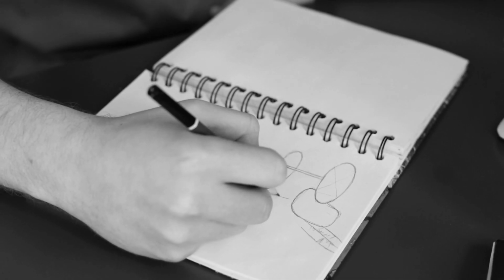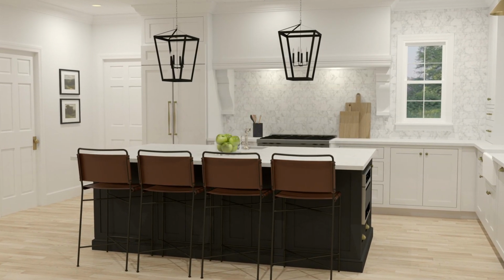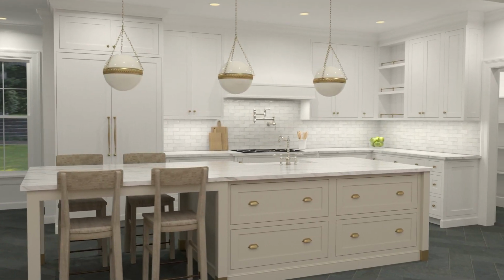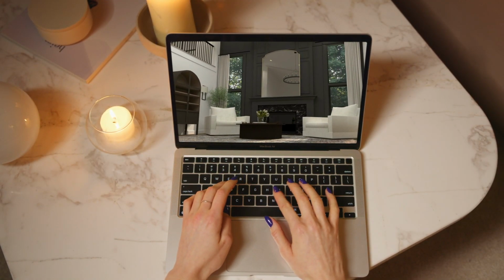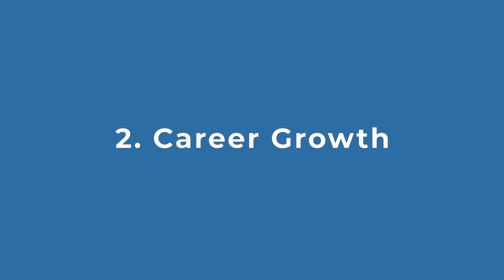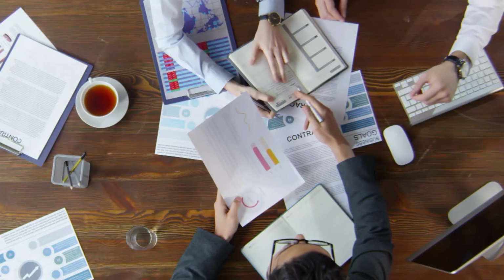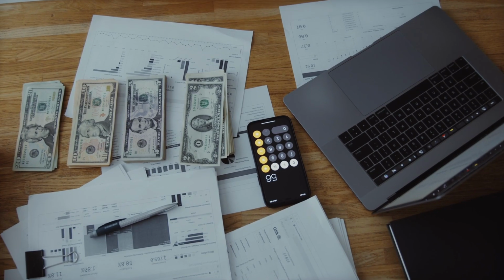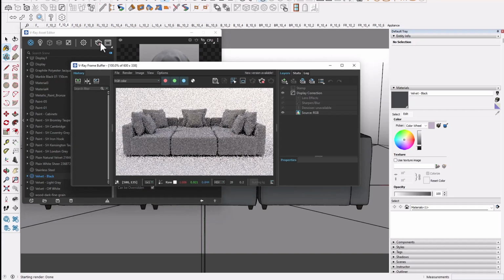Beyond Basic SketchUp: 3 Reasons to Start Rendering Now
If you're like me, passionate about interior design and always seeking ways to enhance your skills, this video is for you. I dive into the incredible world of rendering in SketchUp, focusing on the amazing capabilities of V-Ray, but no matter what rendering extension you use, the message is the same. I'm excited to share how rendering can completely transform your design process, captivate your clients, and boost your career.

✅ Enhancing Client Engagement: I'll show you how rendering can bring your designs to life with stunning, photorealistic visuals that will amaze your clients.
✅ Career Advancement: Learn how becoming an expert in rendering can open up new career opportunities and enhance your job security in the design world.
✅ Future-Proofing Your Skills: I'll discuss why rendering skills are becoming essential in the ever-evolving field of interior design and how they can keep you ahead of the curve.

//KEY TAKEAWAYS
Rendering is a game-changer in the design industry, and I'm here to tell you why.
By mastering V-Ray in SketchUp, I've unlocked new opportunities and gained recognition, and you can too.
Stay competitive and future-proof your career with the power of rendering.